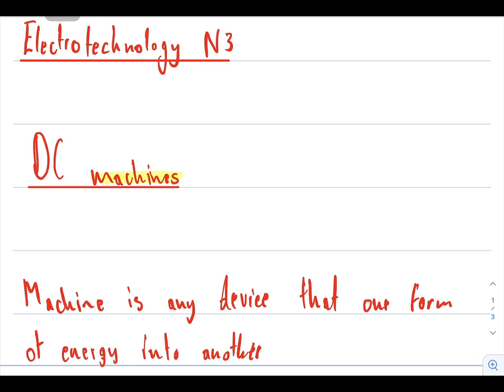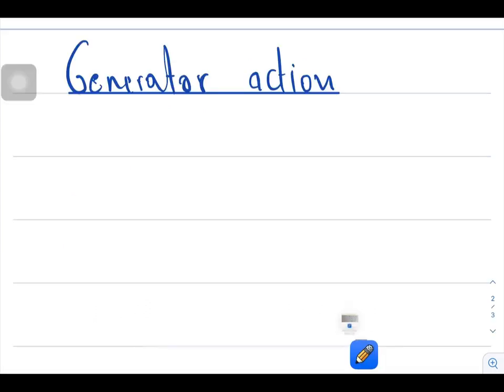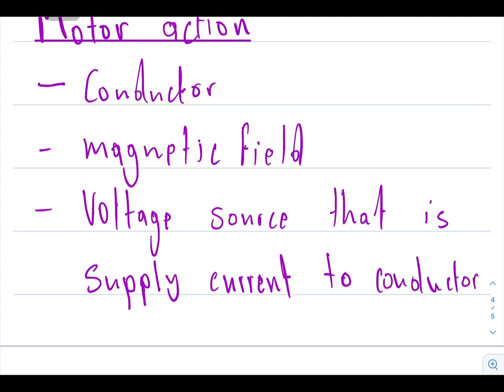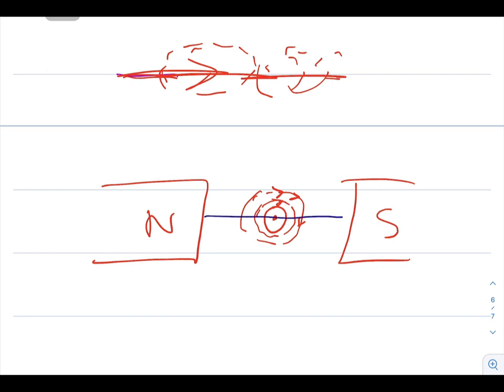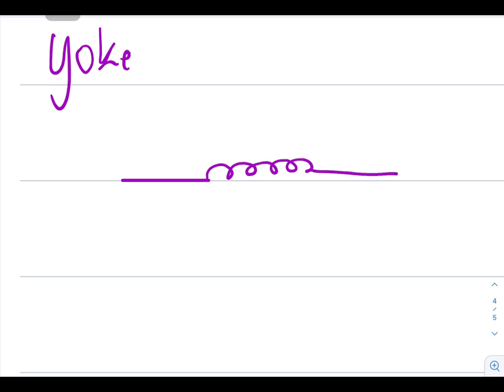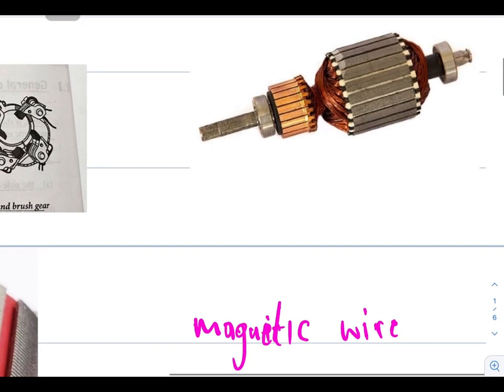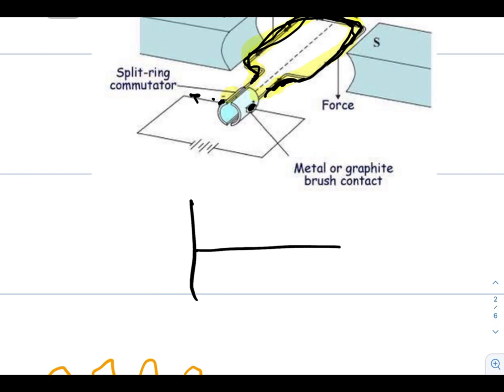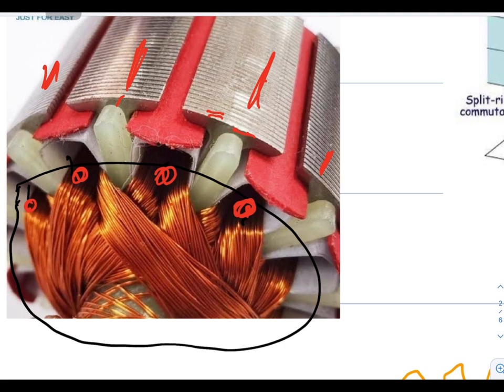Electrotechnology N3 DC Machines